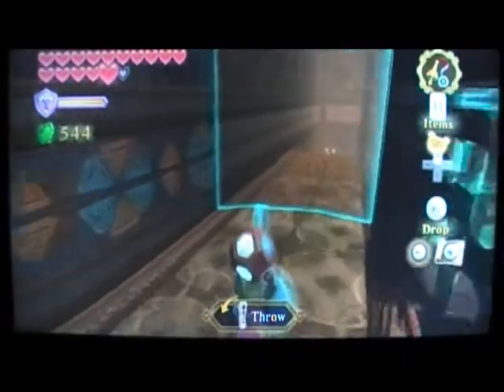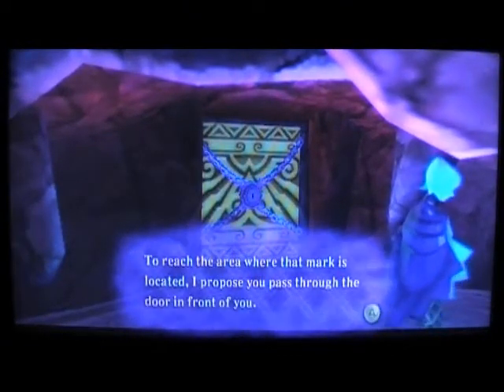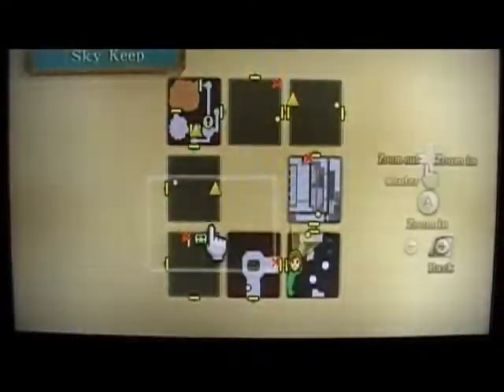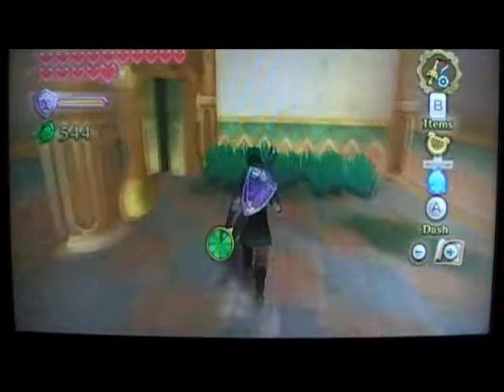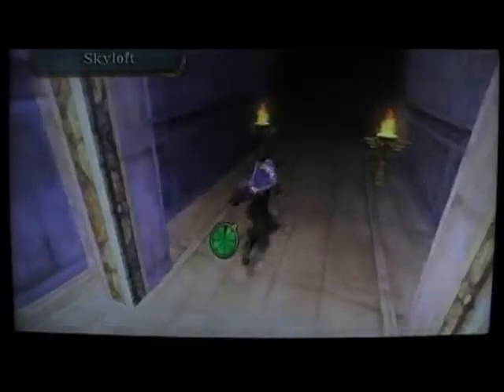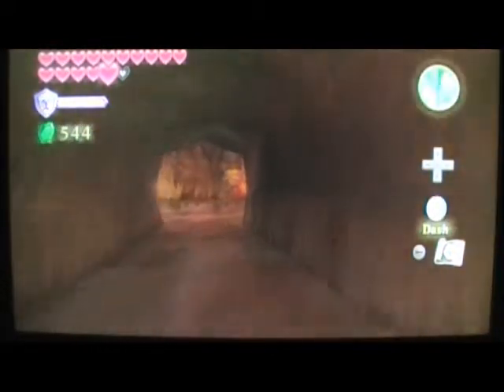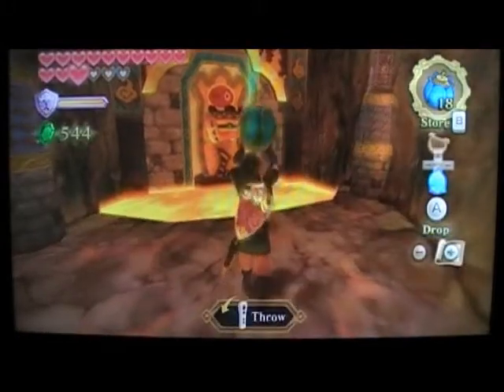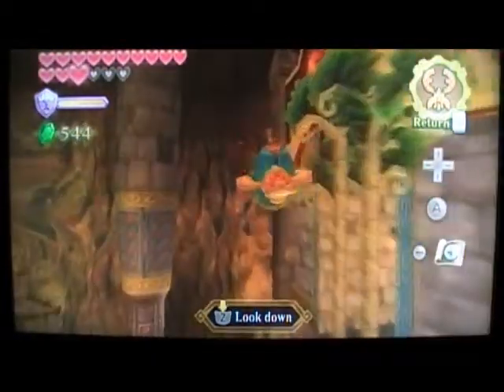Skyward Sword--Chapter 113:'Round n' 'Round We Go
We encounter puzzler's block, lost as we are for we cannot seem to get anywhere. But after taking time to puzzle it through, we finally arrange things so that we may progress.